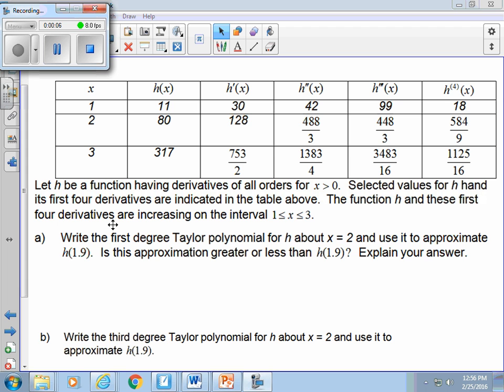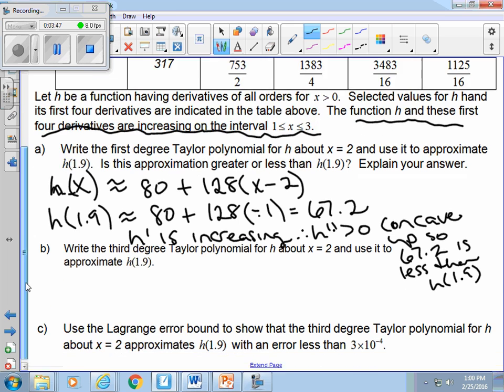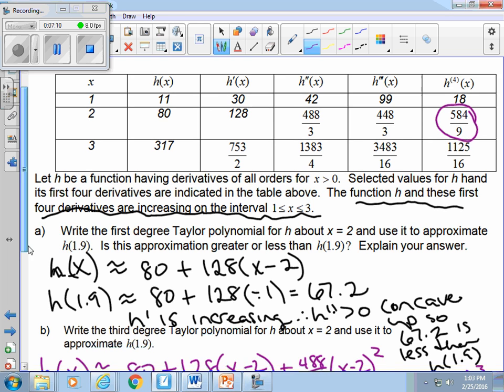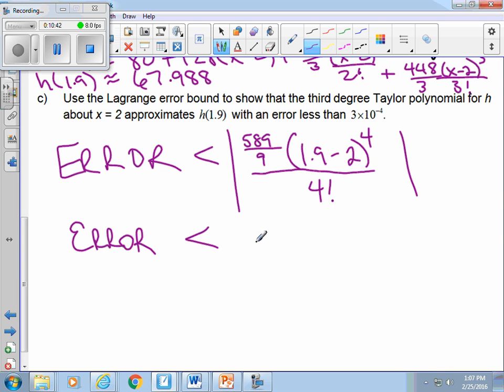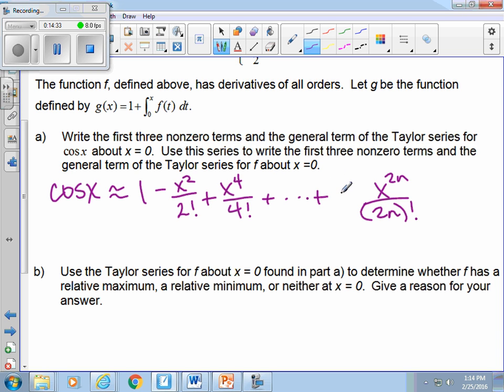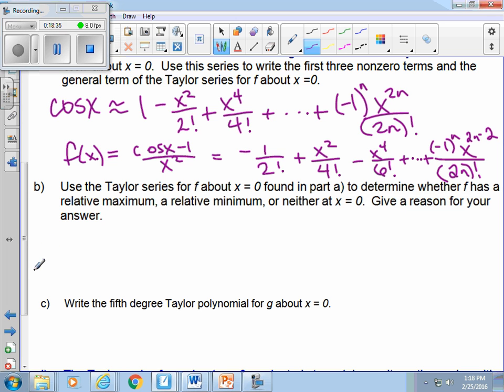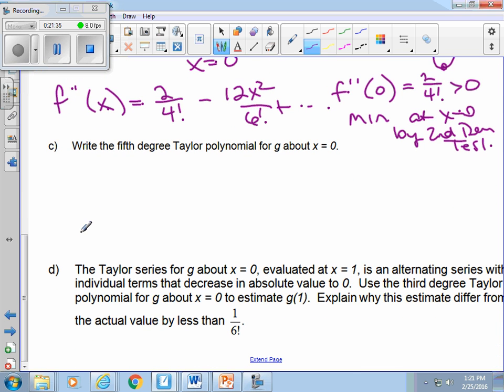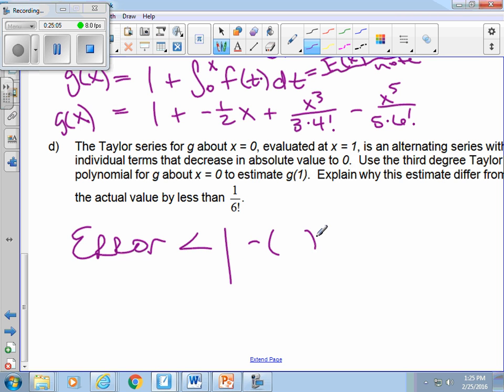February25 0126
Description